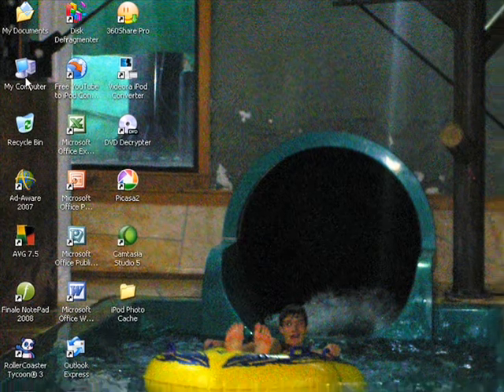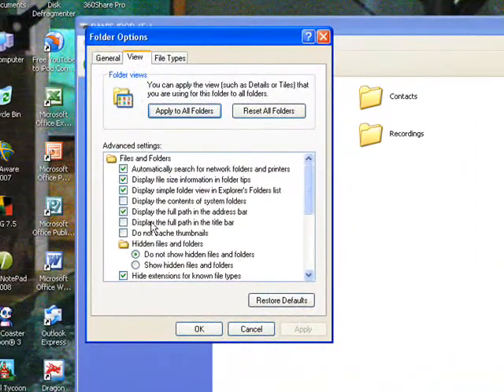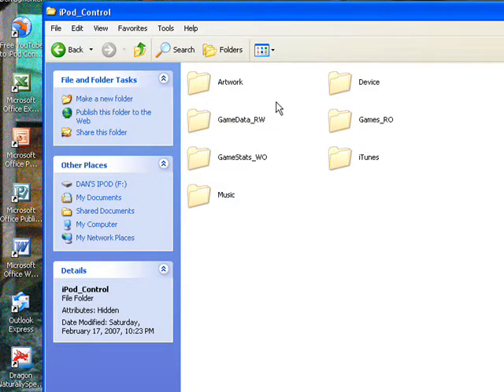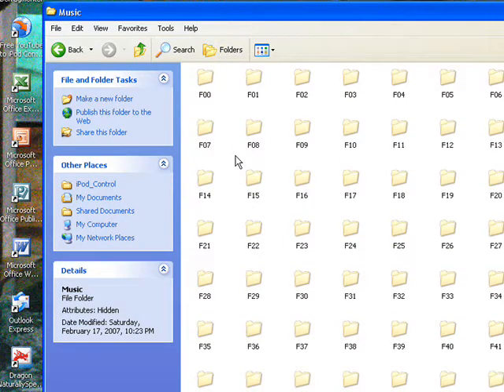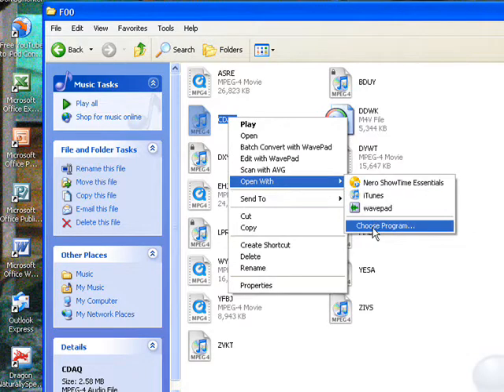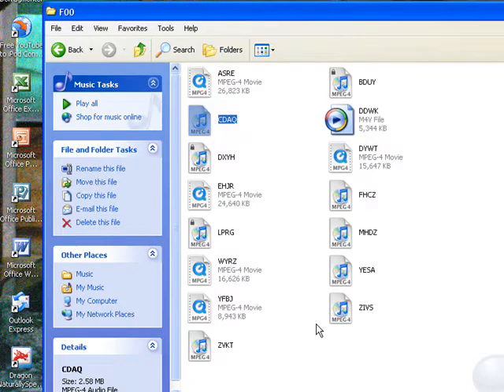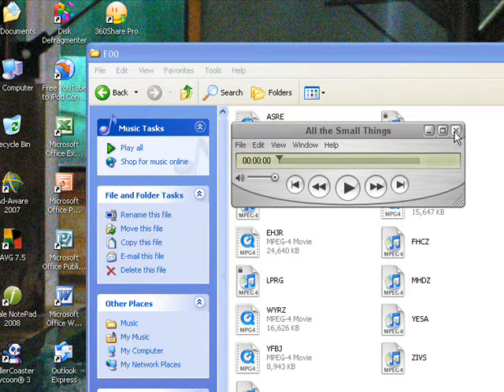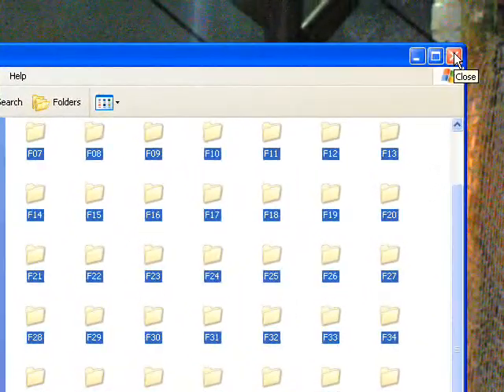Dan the Computer Man Episode 11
Dan the Computer Man Episode 11 - How to Transfer Songs off your iPod without Software

Note: This only works for the iPod 5th Generation, iPod Classic, and any other iPod that has the hard disk mode.  The iPod Touch 1st and 2nd generation do not have this because of the way that the OS is designed.